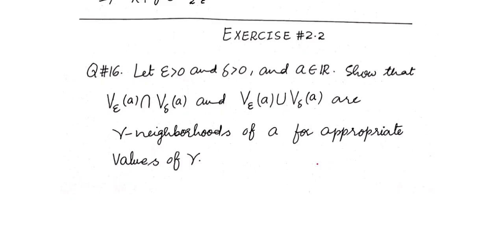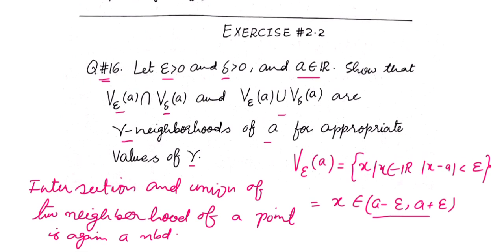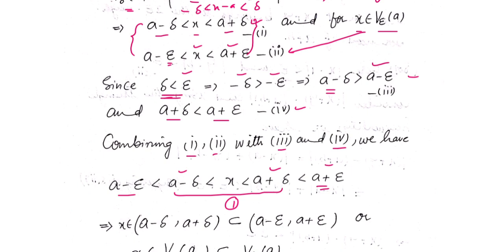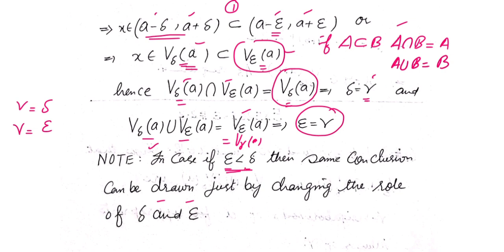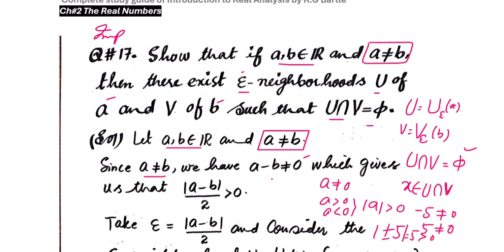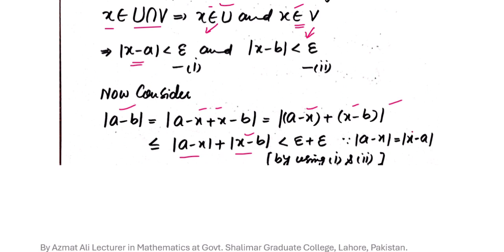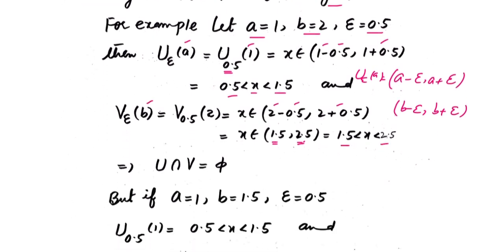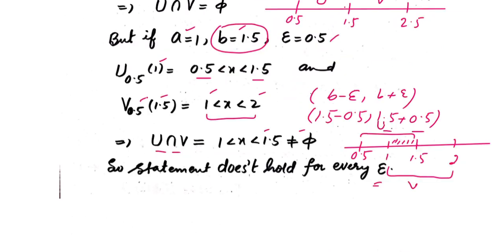15. Epsilon neighborhood of a point | Exercise 2.2 | Question 16-17 | Real Analysis by R. G Bartle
In this video we will discuss the concept of epsilon neighborhood of a point. Further related to this topic we will discuss question number 16 and 17 from exercises 2.2 available in the book.